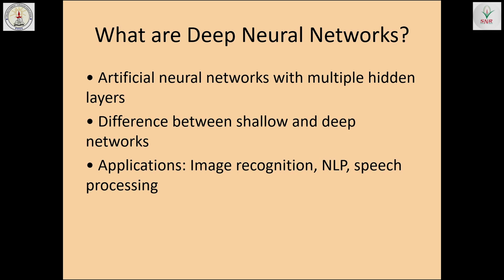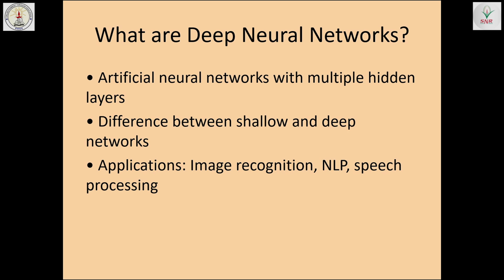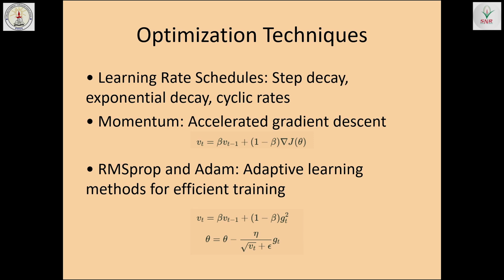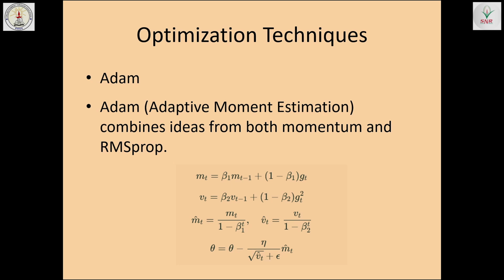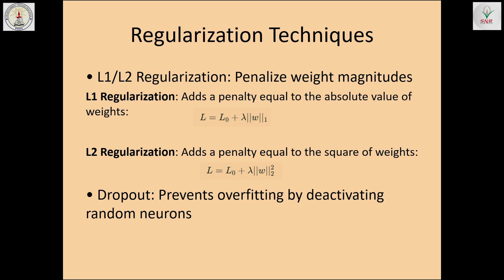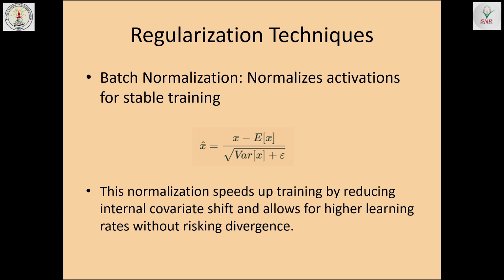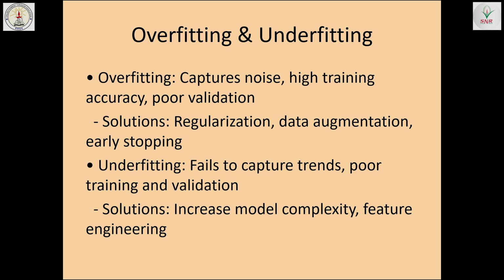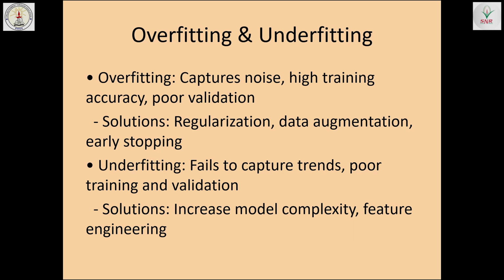Deep Learning Session 2 By Mrs. D. Hamithra Jothi, AP/CSE